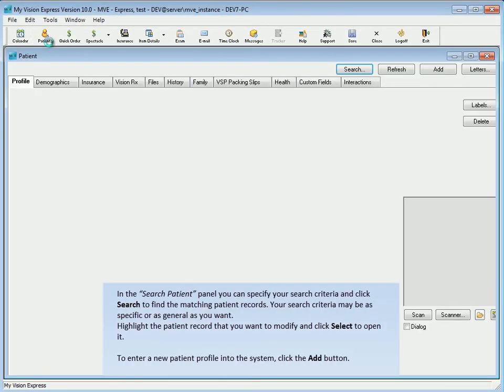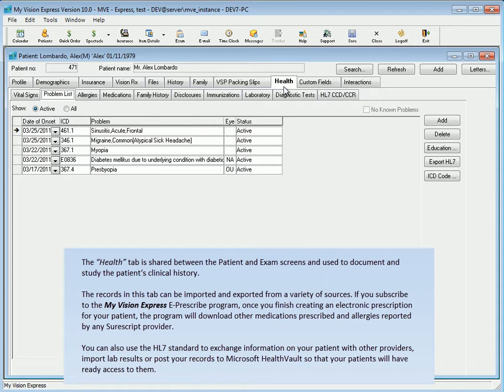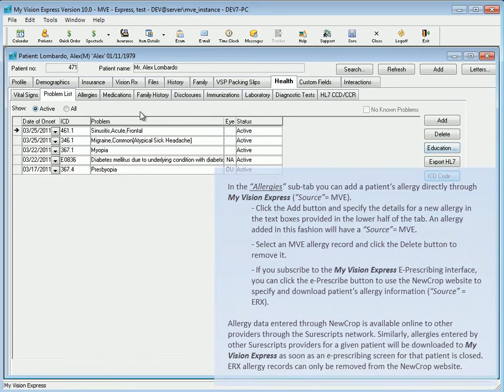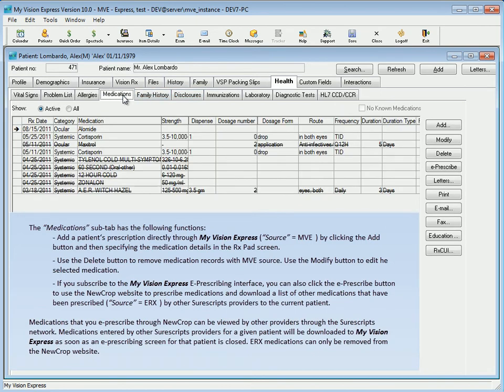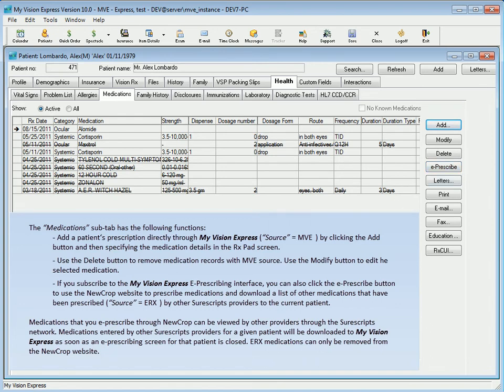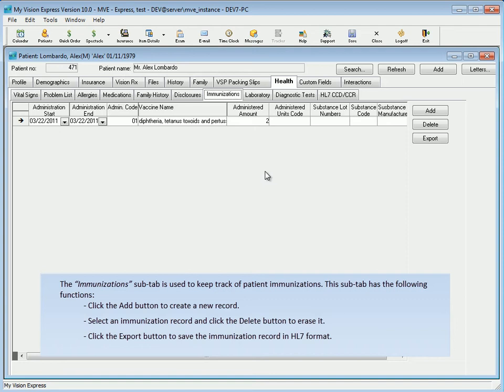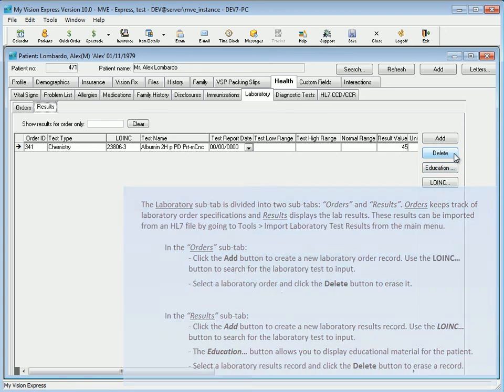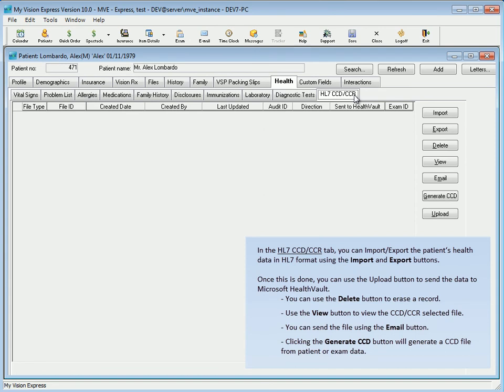Patient - Health Tab Overview